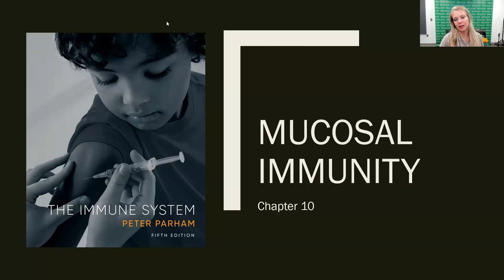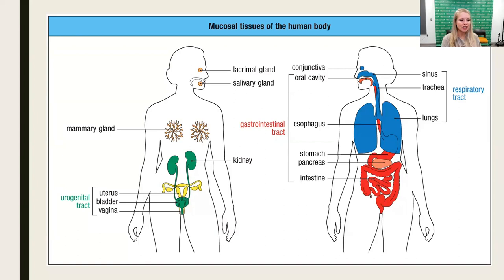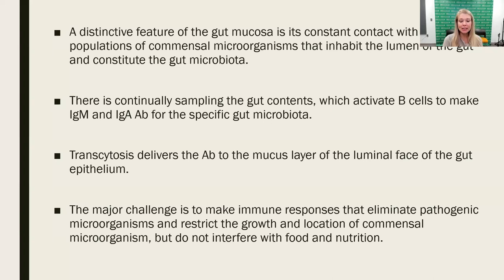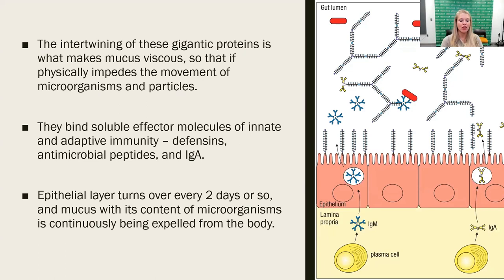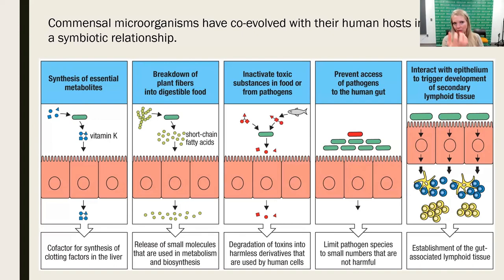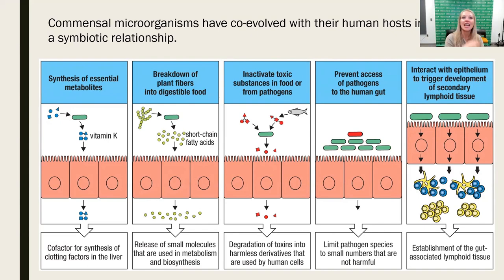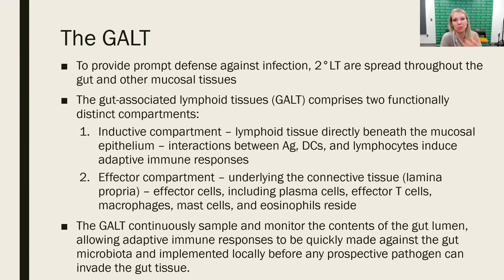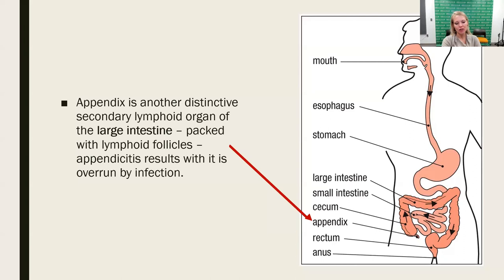Preventing Infection at Mucosal surfaces - Part 1 (2023 Update)